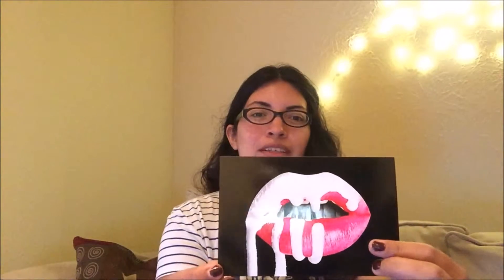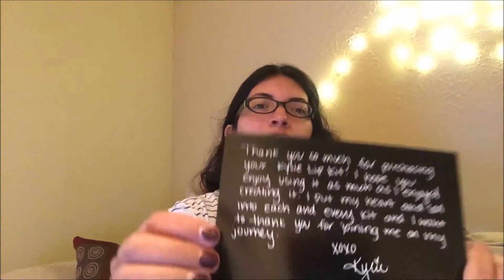Kylie Jenner Lipkit Spice Unboxing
Unboxing Kylie Jenner's new Spice color lipkit.
Let me know which colors you like!